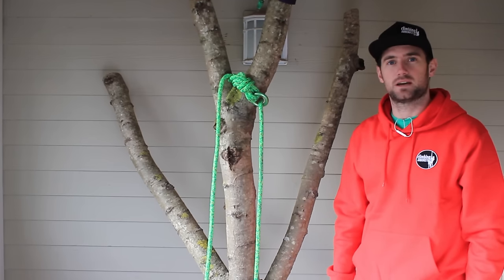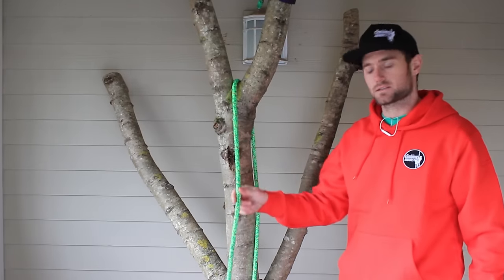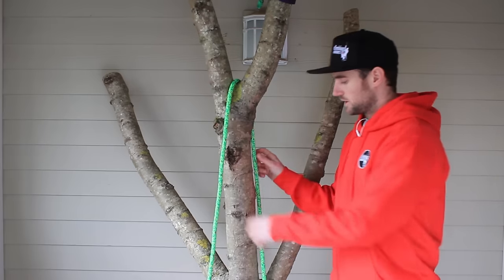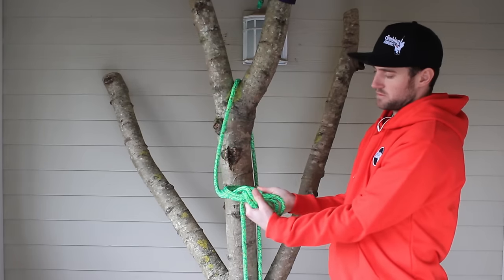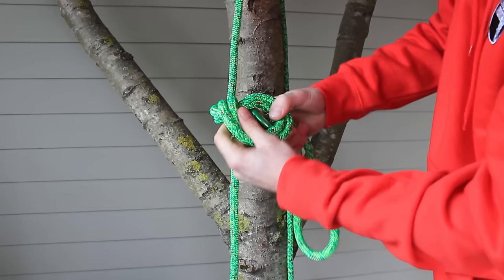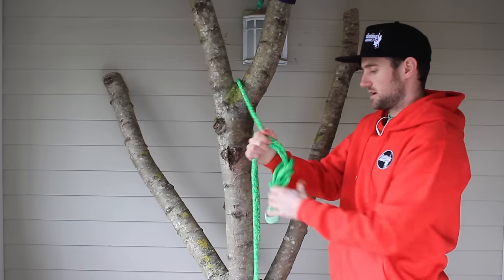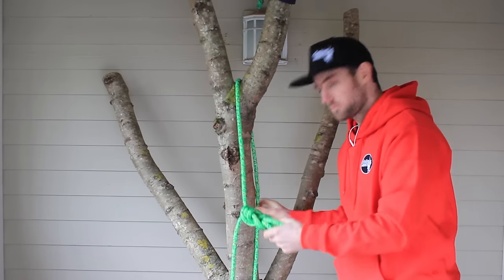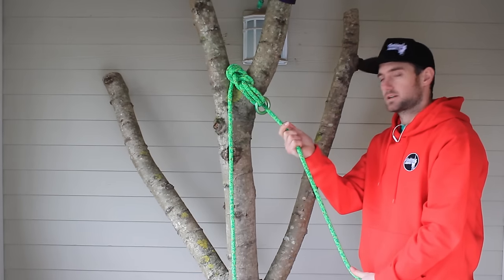Figure 8 bunny ears w/anchor ring | Knot tying for Arborists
Tying the double figure 8 knot is one option for using the choking configuration with an anchor ring to setup a canopy anchor.